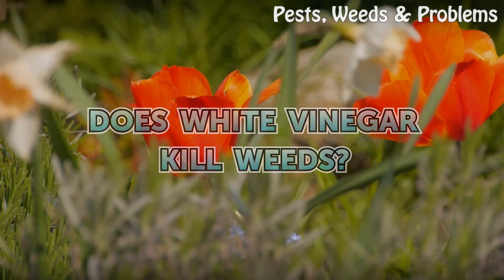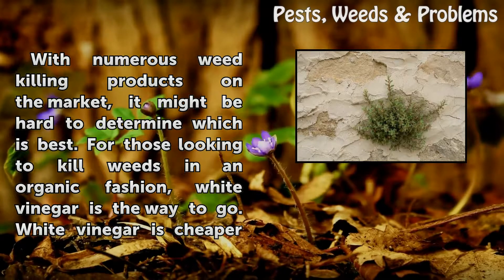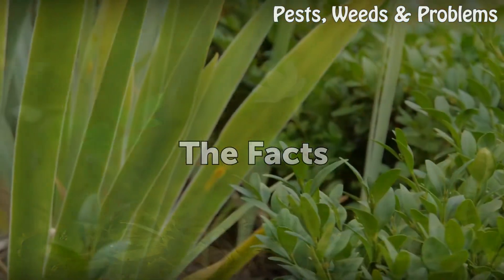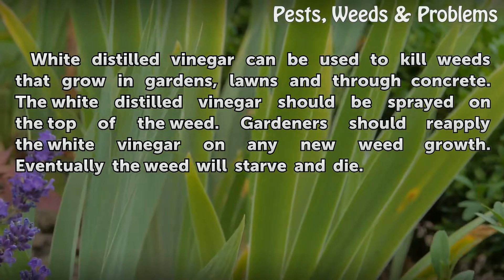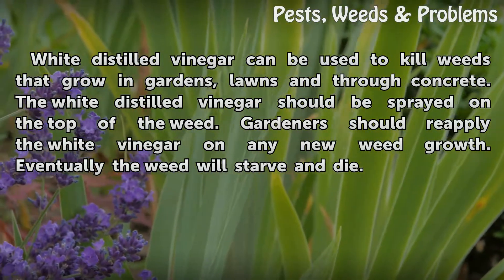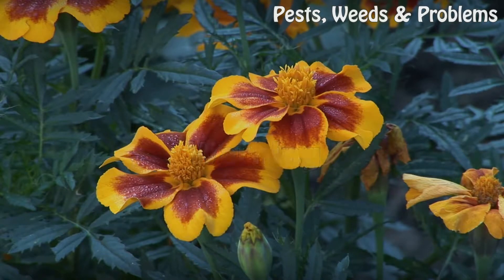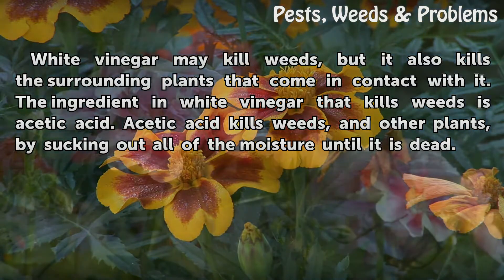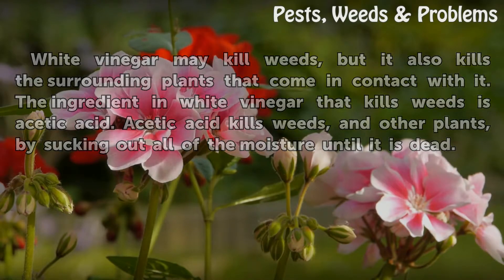Does White Vinegar Kill Weeds?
Does White Vinegar Kill Weeds?. With numerous weed killing products on the market, it might be hard to determine which is best. For those looking to kill weeds in an organic fashion, white vinegar is the way to go. White vinegar is cheaper than most store brand weed killers.

Table of contents Does White Vinegar Kill Weeds?
The Facts 00:34
Benefits 00:56
Warning 01:18